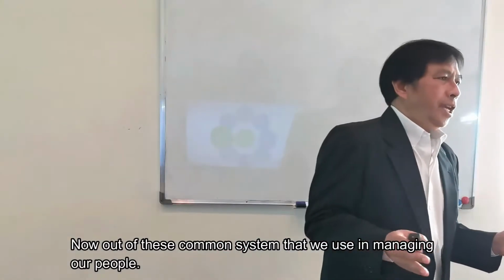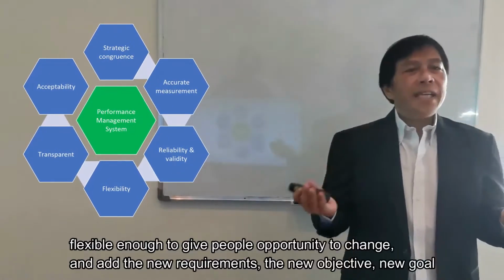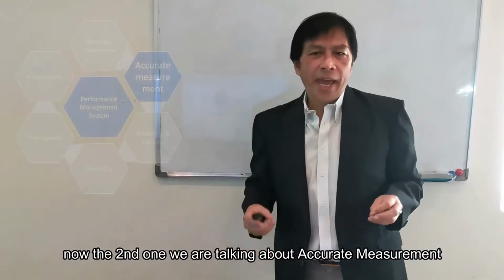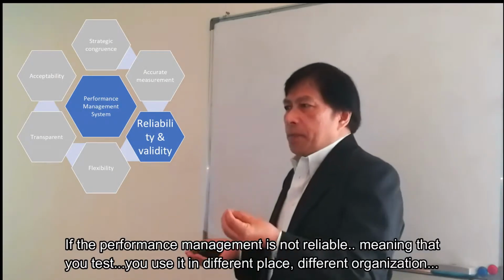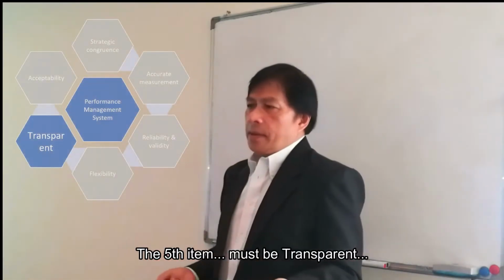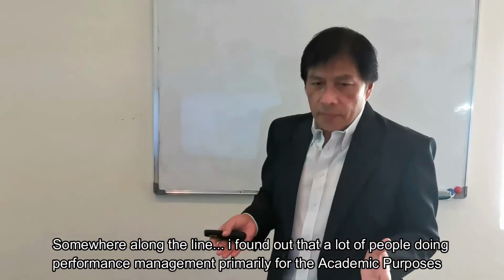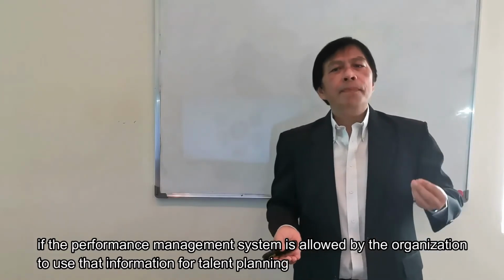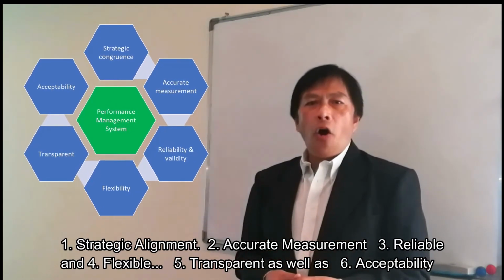6 Characteristics of a Good Performance Management System | Dr. Ewen CEO & Founder of MyHi3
Dr. Ewen shares the importance of an efficient HR management system. Emphasizing on the 6 characteristics of a Good Performance Management System.